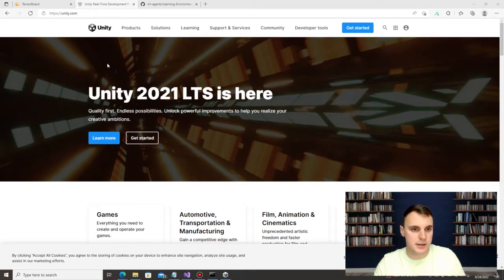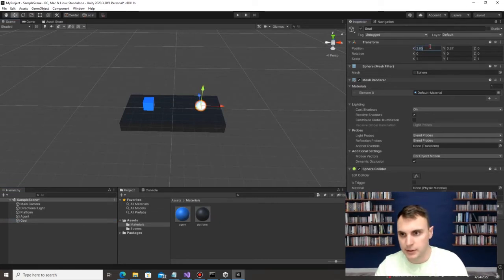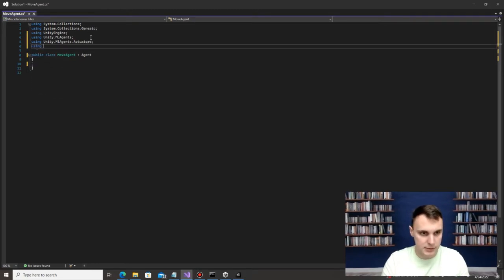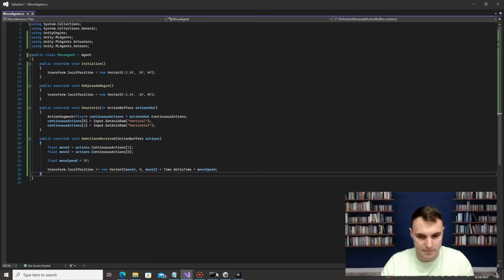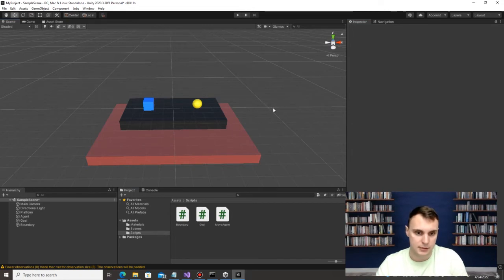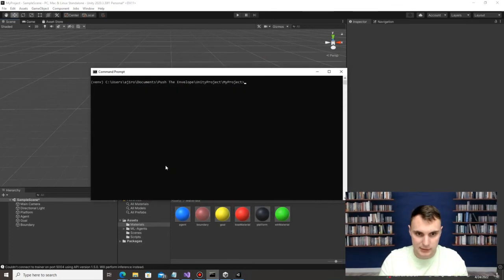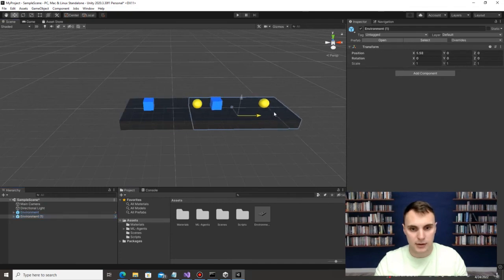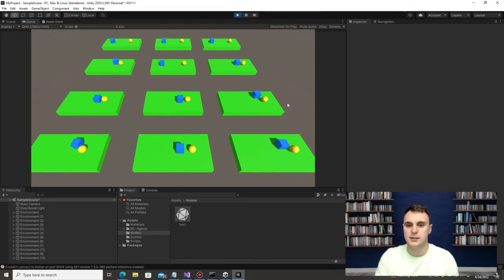Teaching Machines to Play Games (Part 1) - Moving to Goal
First part of the Teaching Machines to Play Games series. Video focuses on how to set up Unity, the basics of reinforcement learning, and an easy to implement move to goal task.